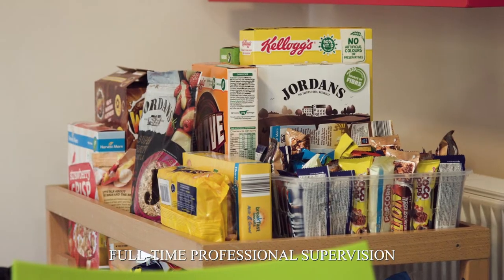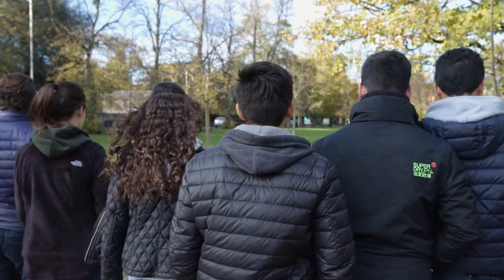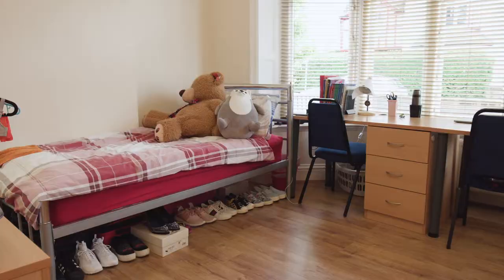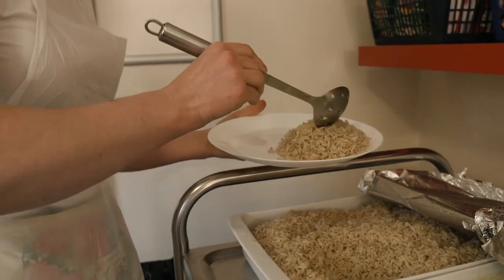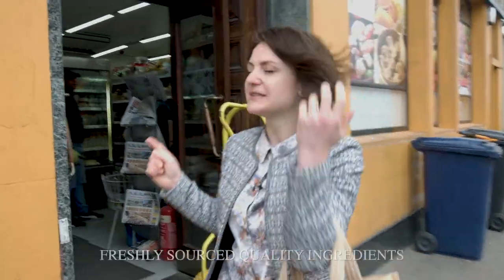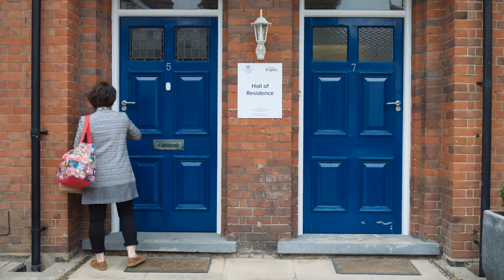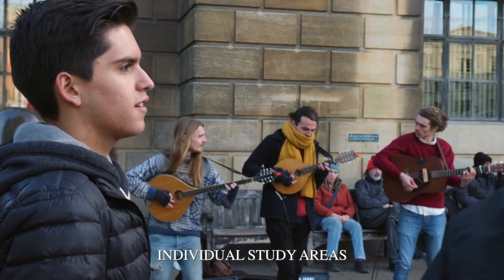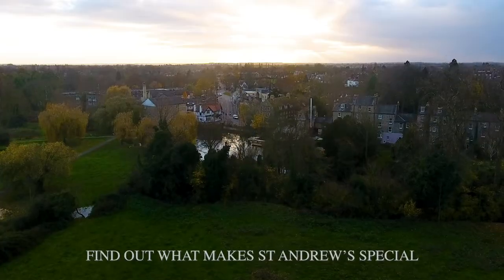Hall Residence | Boarding Life at St. Andrew's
Check what it looks like to be a student living in a hall residence at St. Andrew's College Cambridge.